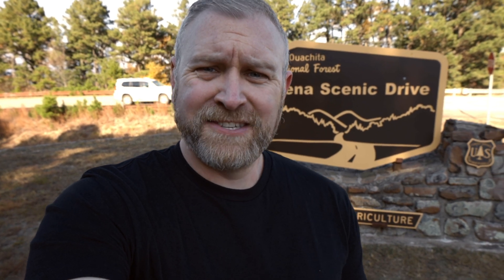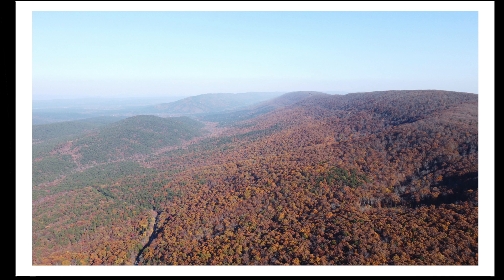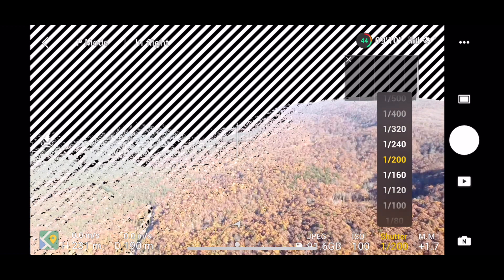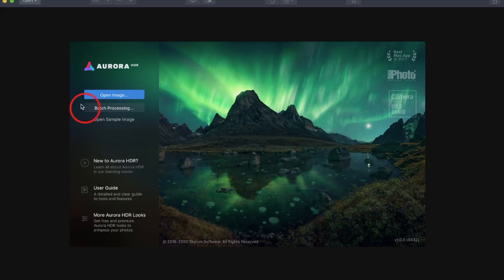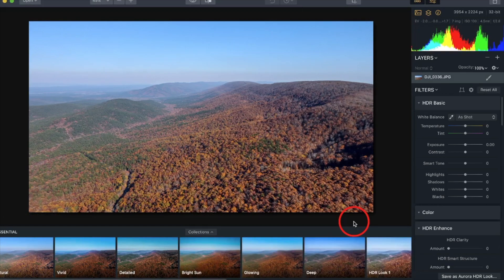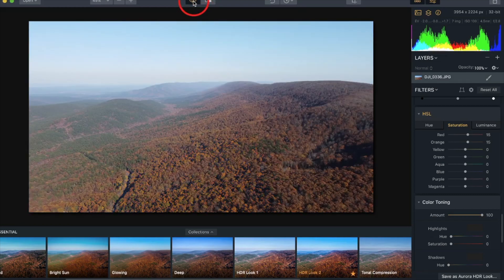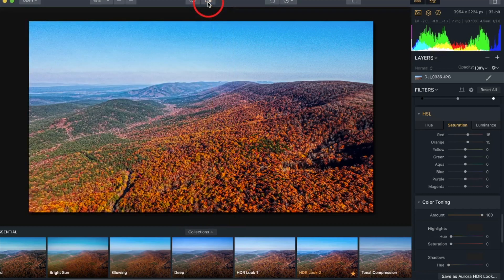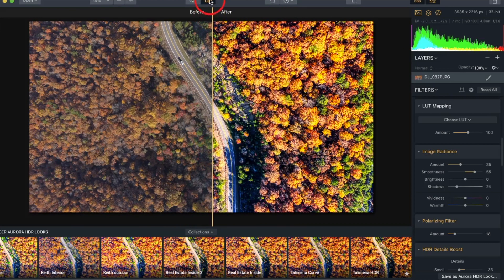HDR Photos with DJI Mavic Mini | Manual Exposure Bracketing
Unlock HDR Photo Mode with your Mavic Mini in the DJI Fly app.